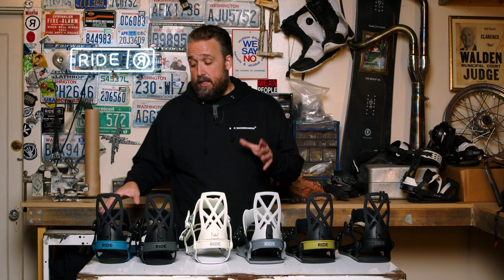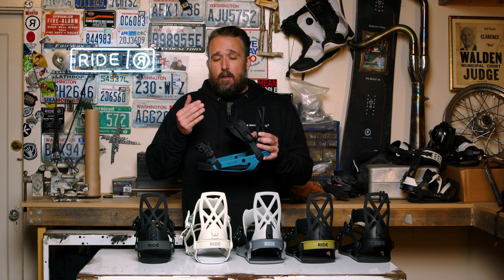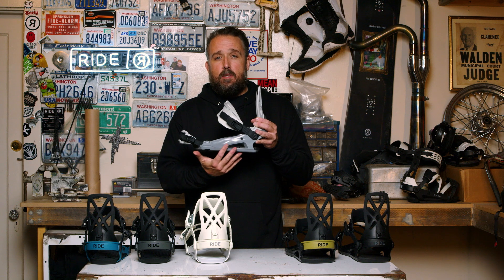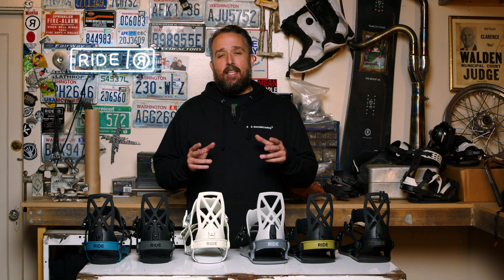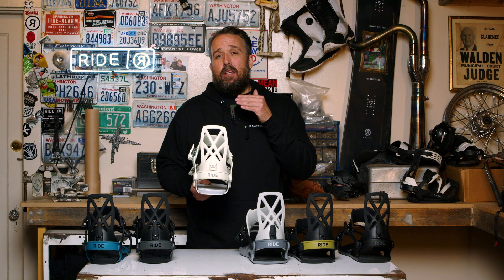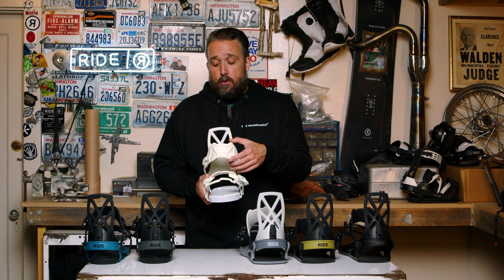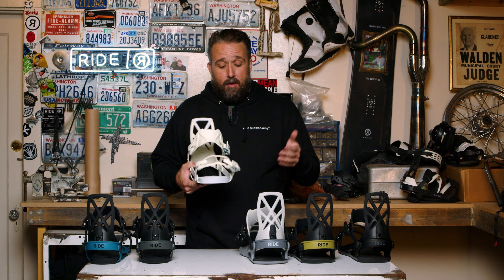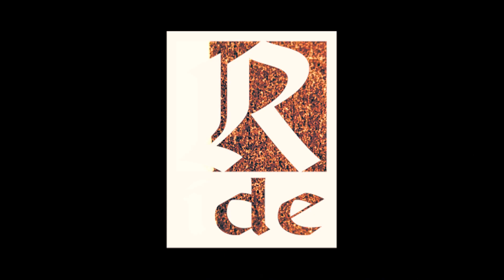22/23 RIDE A-4 AND C-4